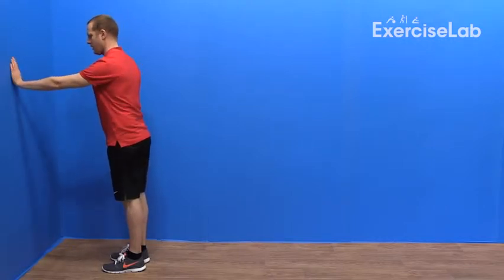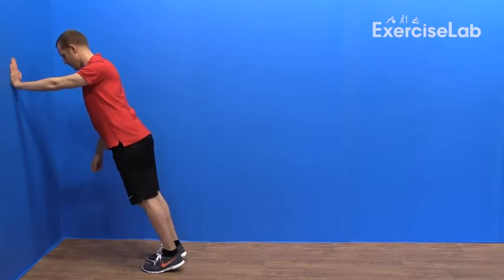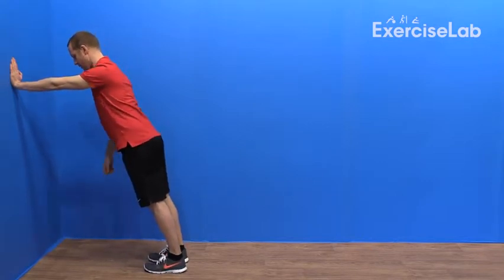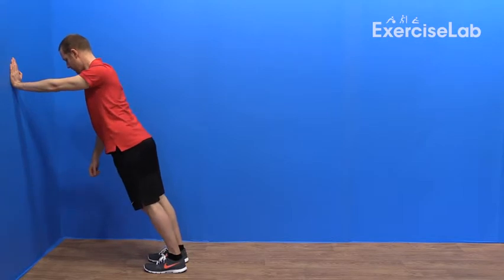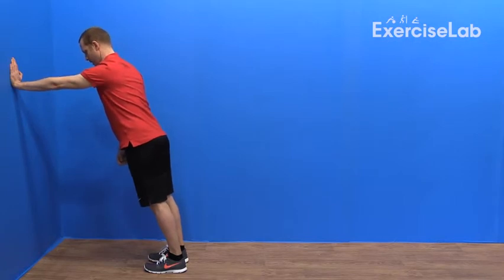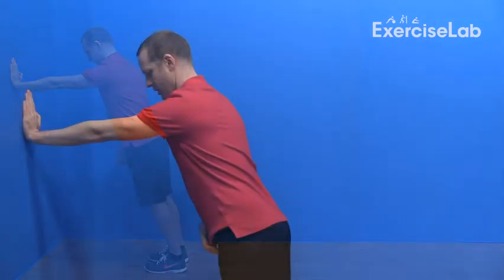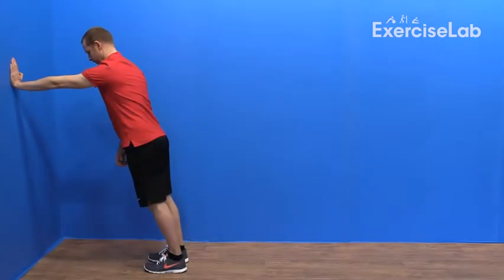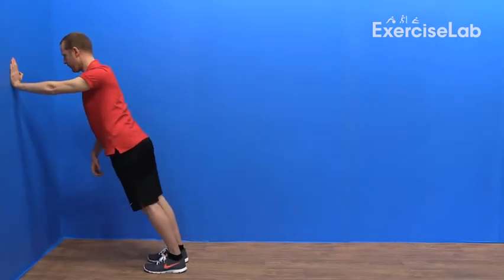SIRT KASI KUVVET EGZERSİZİ 2